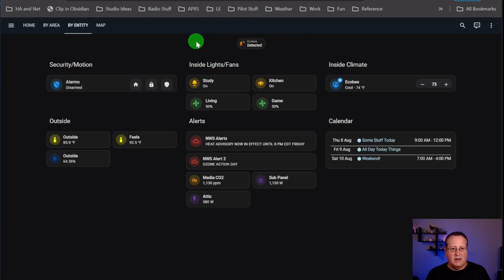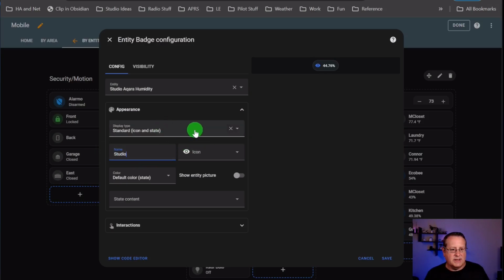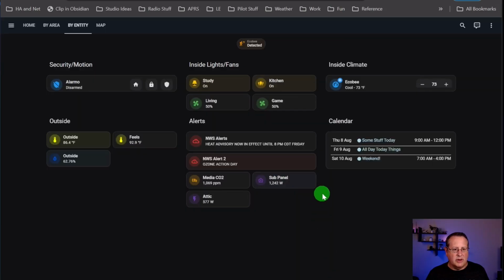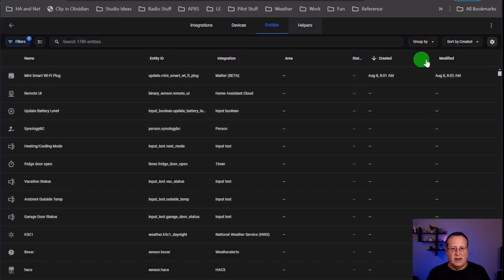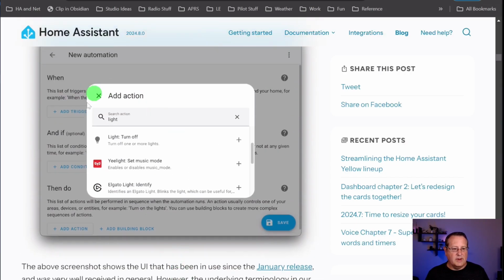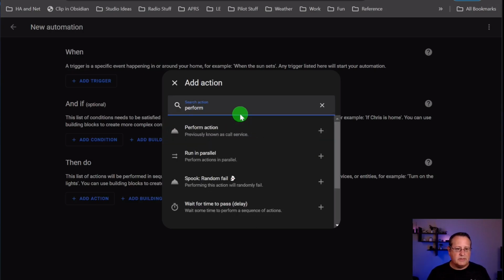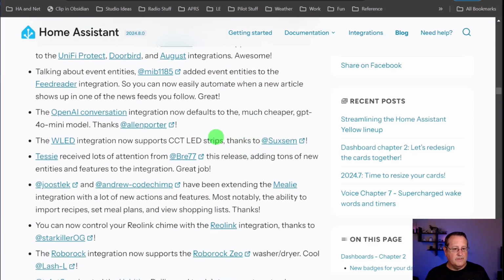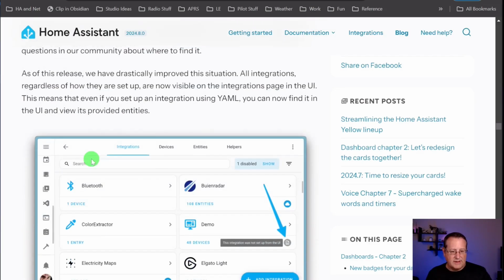Home Assistant Update 2024.8. Badges, sorting, and changes to service calls!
The latest updated to Home Assistant in version 2024.8. This includes changes to the badges including visibility settings. New columns to aid in sorting. Removing references to service calls and replacing with performing actions.

Mostlychris
24165 IH-10 West